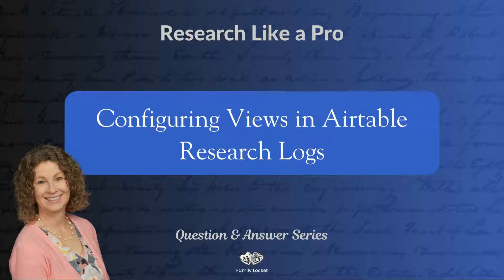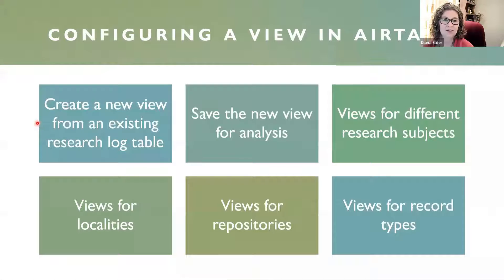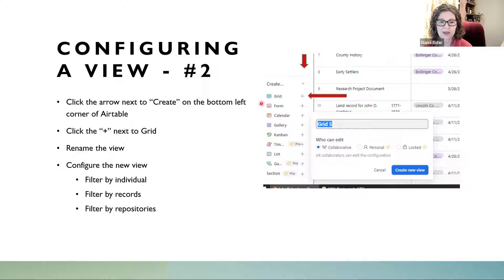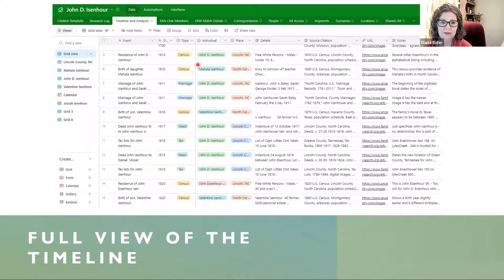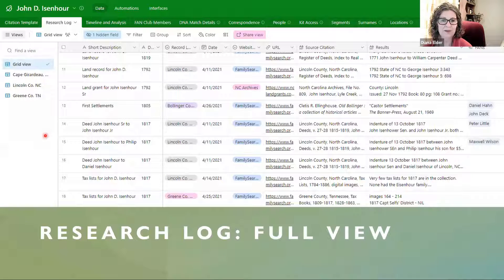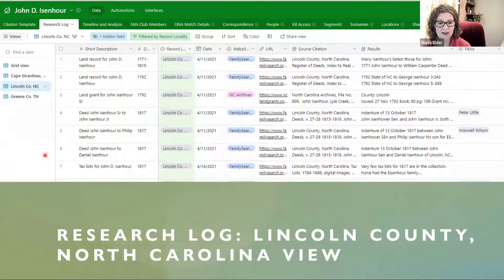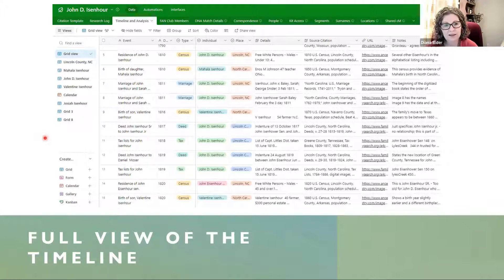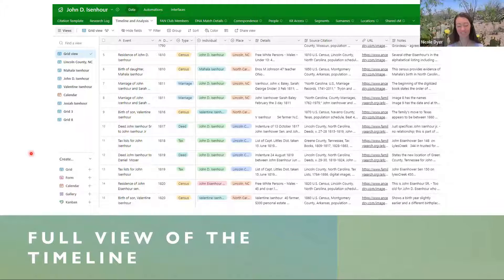Configuring Views in Airtable Research Logs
In this presentation from an office hours session in the Research Like a Pro online course, Nicole Dyer introduces Diana Elder, AG, who discusses configuring views in Airtable research logs. Diana demonstrates how to create different views for specific research subjects, localities, repositories, and record types, providing practical examples for organizing and analyzing data efficiently. She explains the process of duplicating views, renaming them, and configuring filters, sorts, and groups to focus on specific aspects of research. Diana also showcases how these views can be valuable for managing and analyzing both timeline and research log data. The presentation emphasizes the flexibility and efficiency of using Airtable views to enhance genealogical research organization.

This is an excerpt from a monthly office hours session in the Research Like a Pro independent study course. To join the Research Like a Pro online course, and take your genealogy research to the next level, To view more questions and answers in this series, go